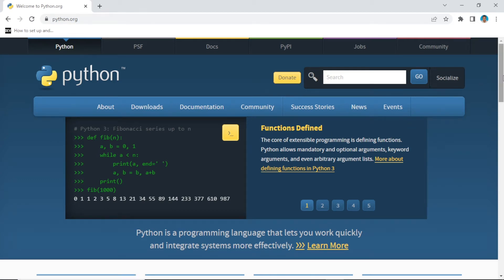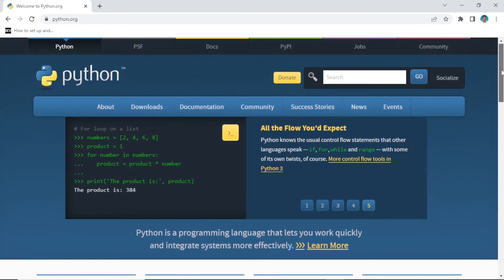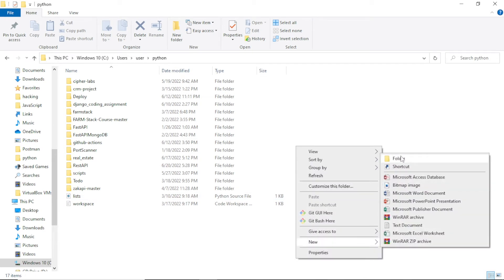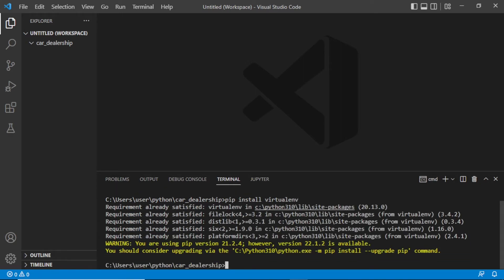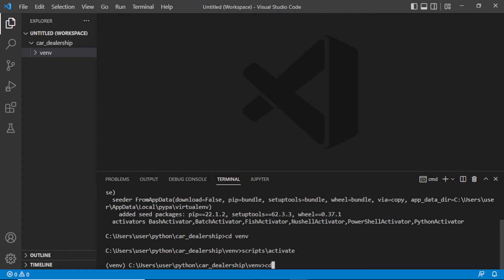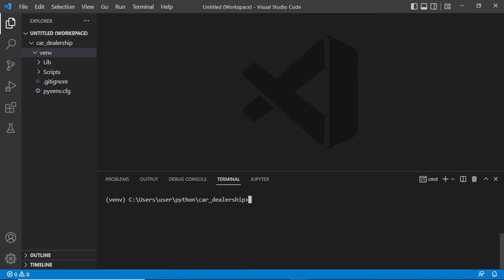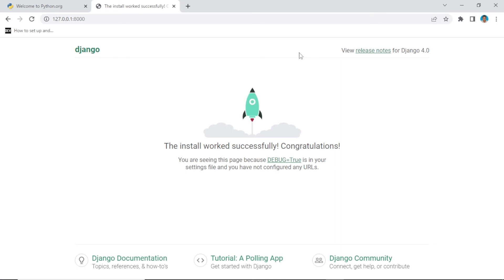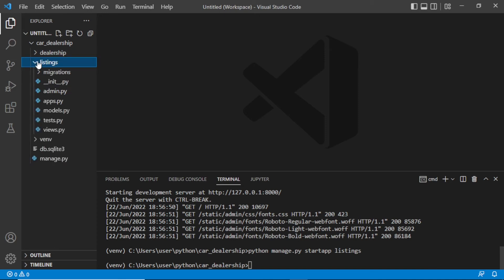Django 4.0 Crash Course | Build a Car Dealership Website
This is a Django crash course where you'll learn how to build a basic car dealership website. This course is for people who have either never worked with Django or are absolute beginners with Django.